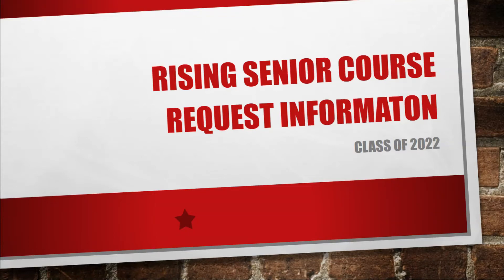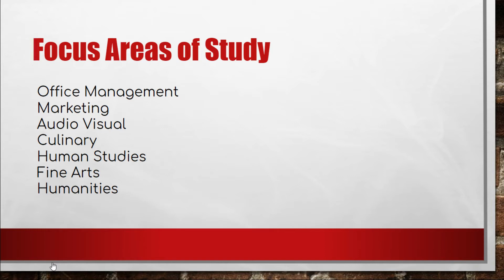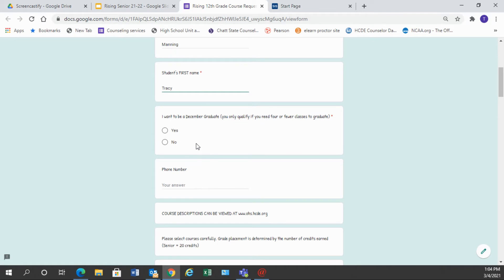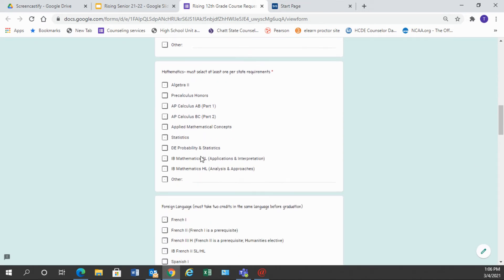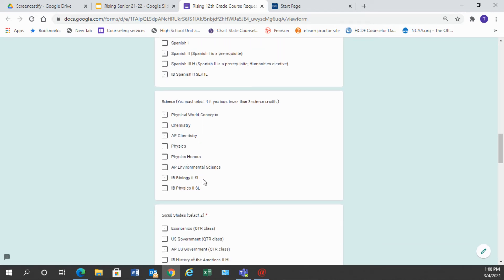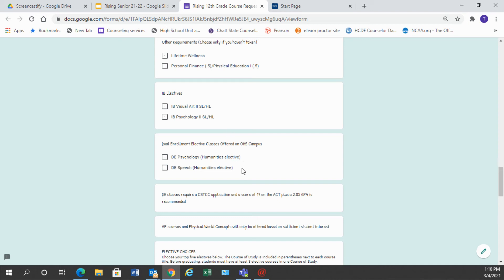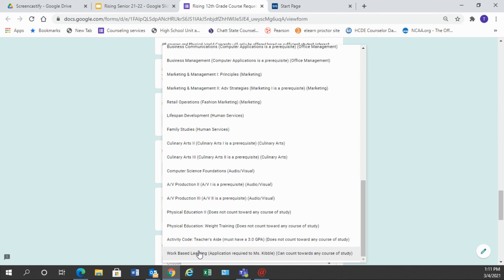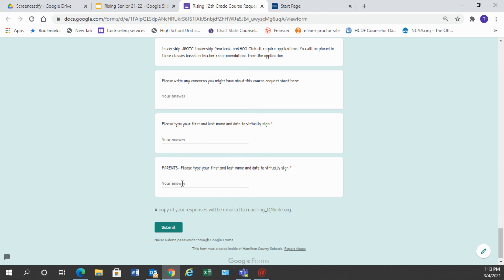Rising Senior Course Request Video